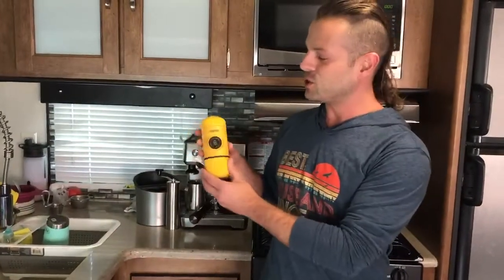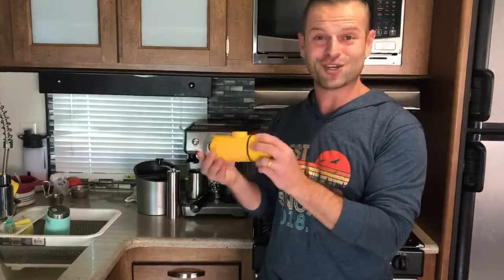Espresso Maker The Single Most Important Survival Tool? YouTube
I don’t drink coffee. But as a husband, I do know the key to survival can be summed up with this one simple rule... “happy wife means happy life” And so it is that an espresso maker has made its way into our essential camping and travel kit. The actual bushcrafting usefulness of an espresso maker is limited at best, but one can not overstate enough how big a difference the small comforts can make when you find yourself out camping in less than ideal conditions. Morale is everything, and sometimes the little extras can make all the difference.

For event announcements and breaking updates, join us on Instagram and Facebook:

BDBW Instagram: @bdbladewerx